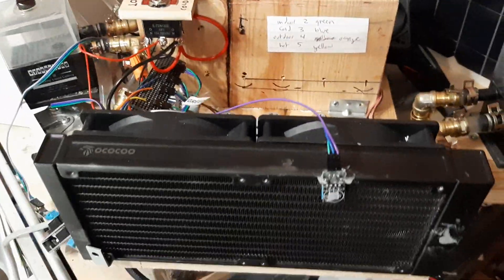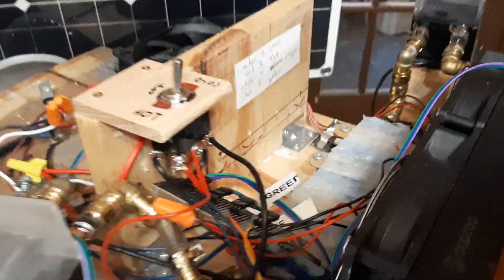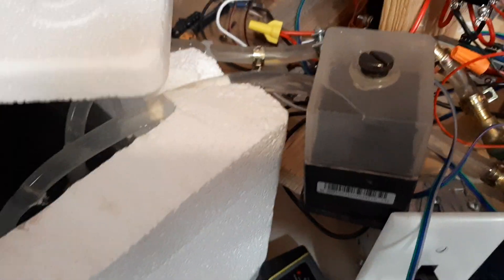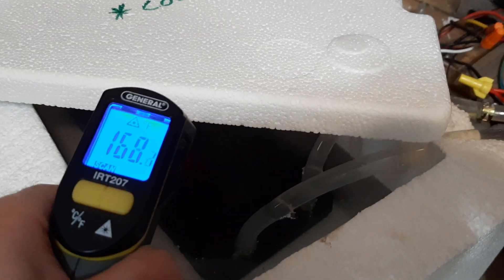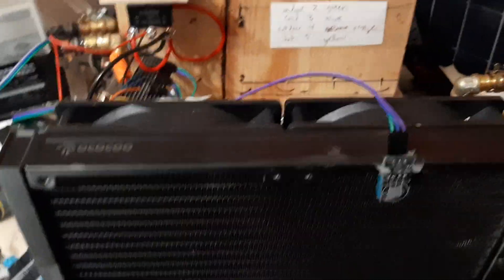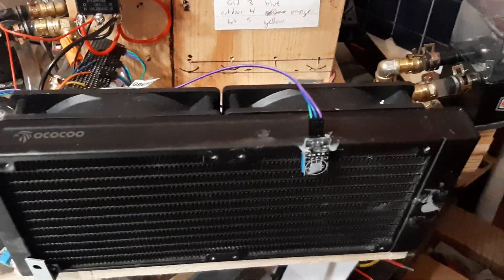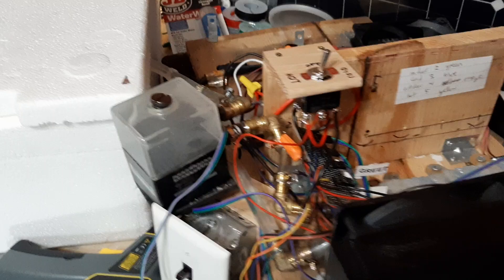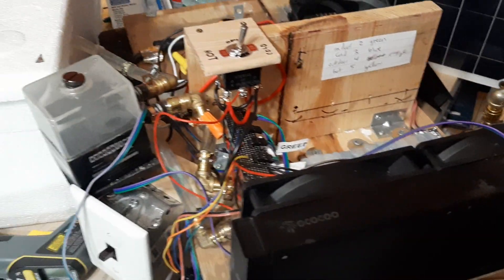Peltier-based offgrid hot water heater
Came to a realization when running my PCM-based A/C that the PCM material was sitting over 140F (60C).  These Peltier devices are not very good at cooling... or they require an extraordinary amount of effort to become effective cooling devices. But, they are actually fairly good at moving heat in general.  After a quick experiment, I found that I could easily heat a "tank" of water with better efficiency than a resistive water heater... sitting squarely between resistive heating and commercial heat pump systems.

This system is cheap and easy to build, and would be very appropriate for offgrid usage... using less that ~200W of power to heat 110-125% more efficiently than a comparable resistive element.

How I plan to power it: (currently running on 110v mains power)